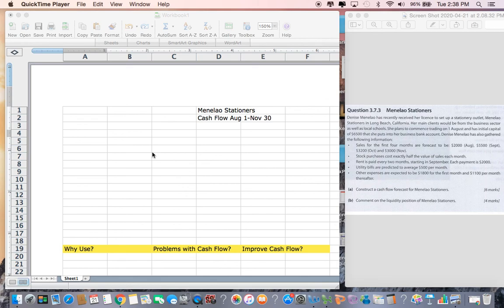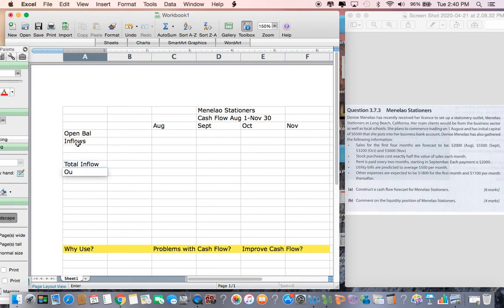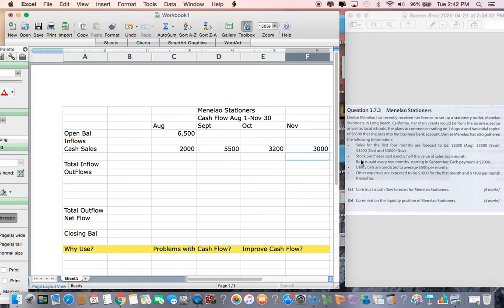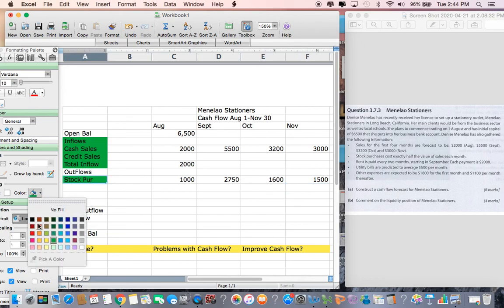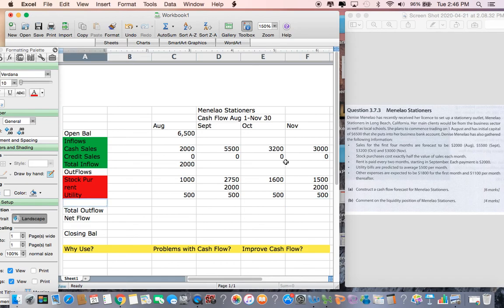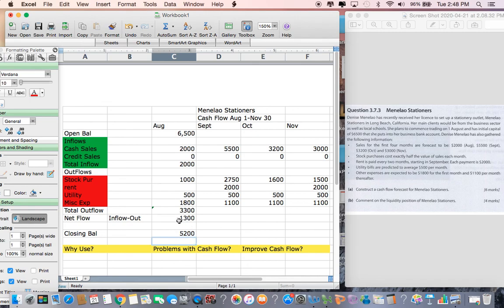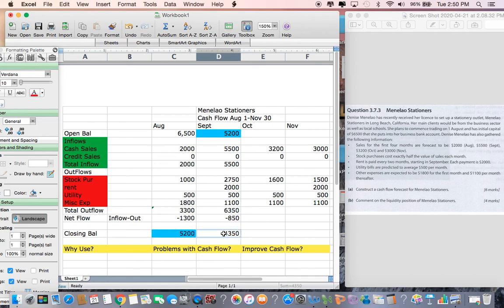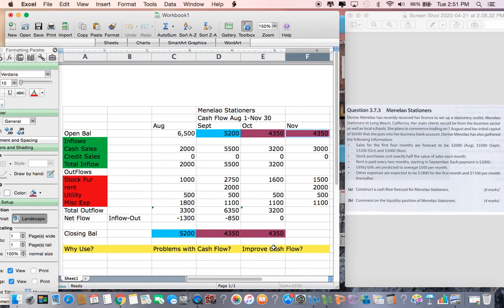Cash Flow Problem Explained April 22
Working a Cash Flow Problem...Only Cash Sales